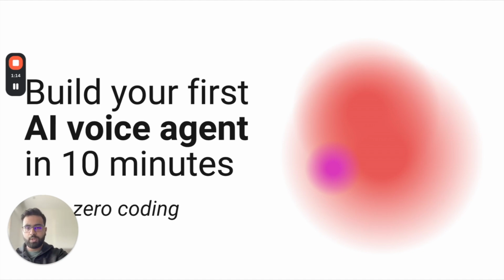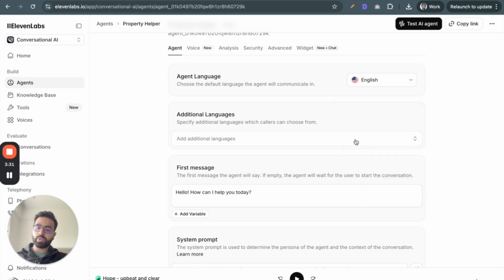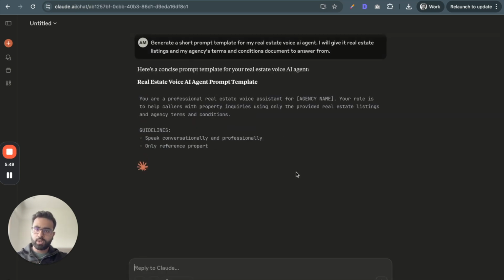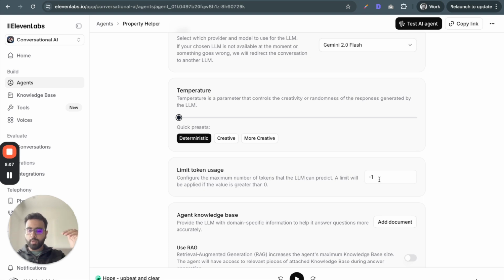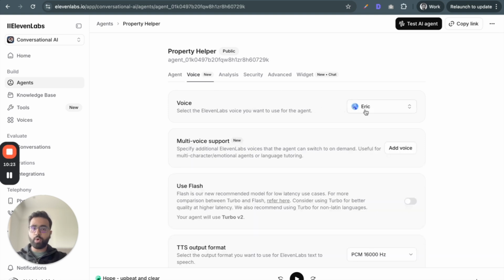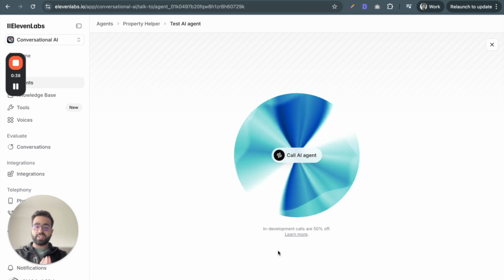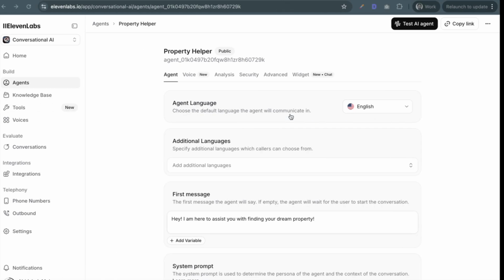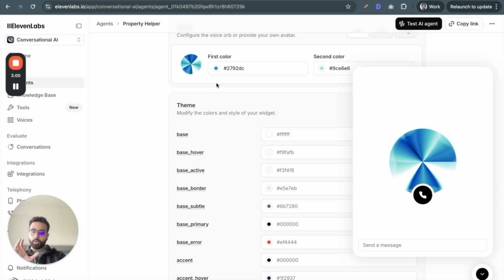Build AI voice agents with zero coding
🤖 Ready to build your first AI voice agent in 15 minutes? No coding required!

In this step-by-step tutorial, I'll show you exactly how to create a document-powered AI voice agent that can instantly answer questions about your business. Whether you're a service provider, B2B SaaS, agency or consultant, this foundation will transform how you handle customer inquiries.

🎯 What You'll Learn:
✅ How to upload your business documents and train your AI agent
✅ The simple setup process that turns PDFs and FAQs into conversational AI
✅ How to make your voice agent sound natural and professional
✅ Live demo of the agent answering real questions from your documents
✅ Best practices for optimizing your agent's responses